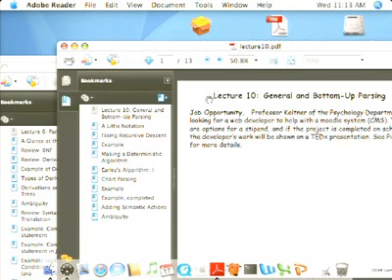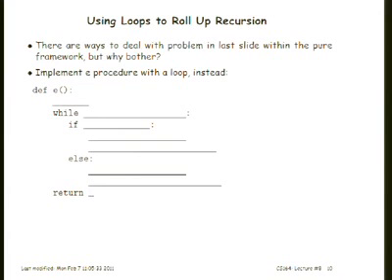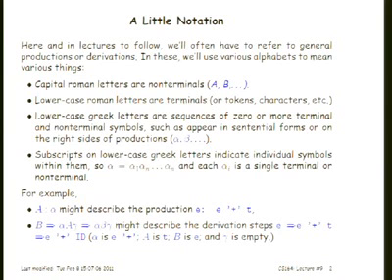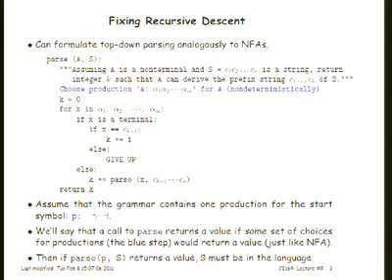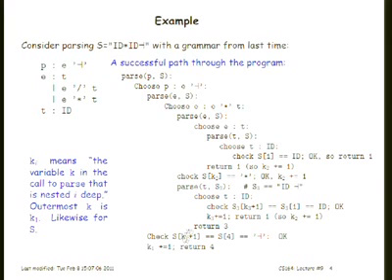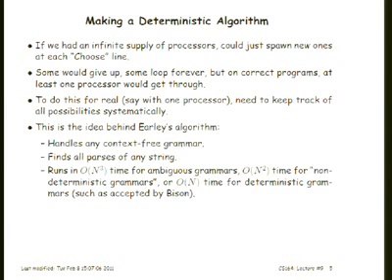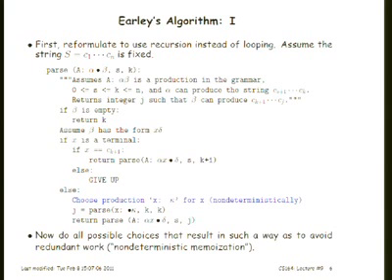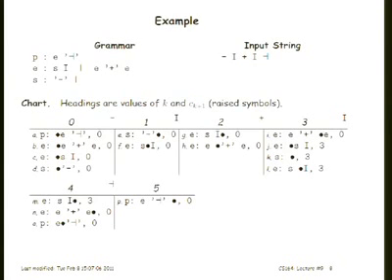Computer Science 164 - Lecture 10